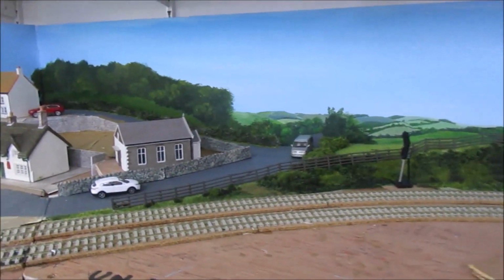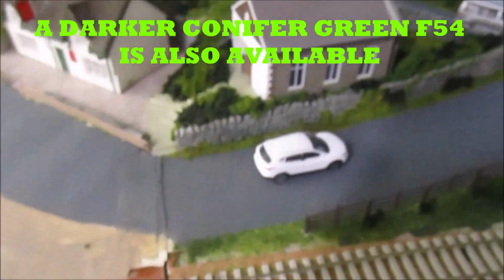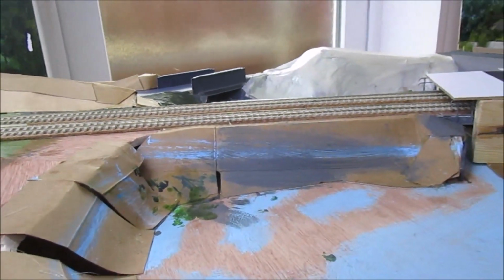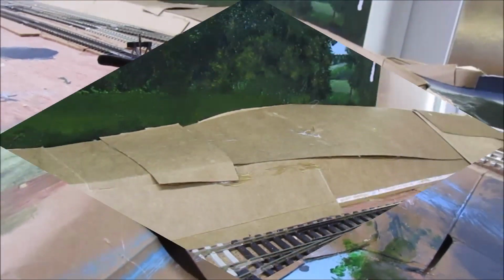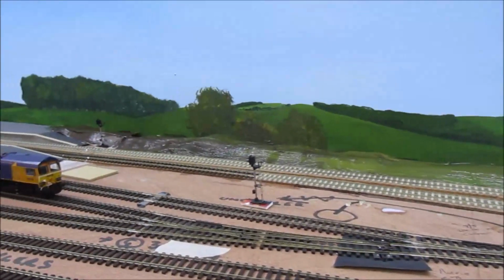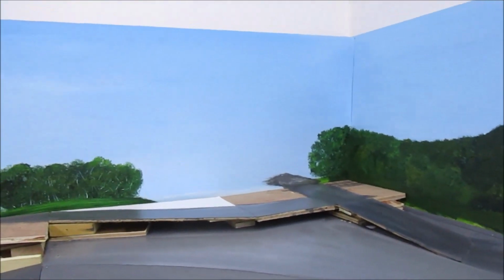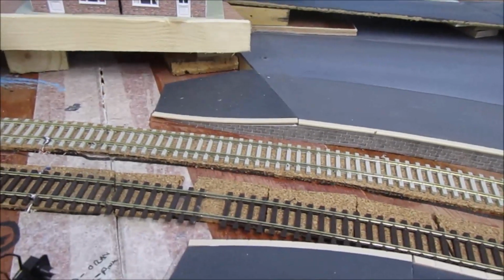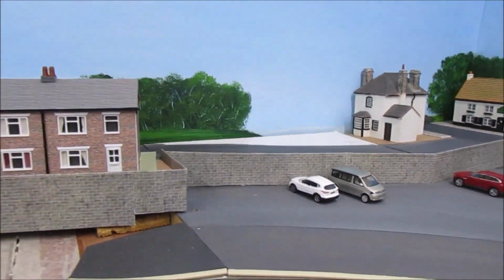BUTE ROAD No 29, Running and Scenics, Andy Peters World of Model Railways,